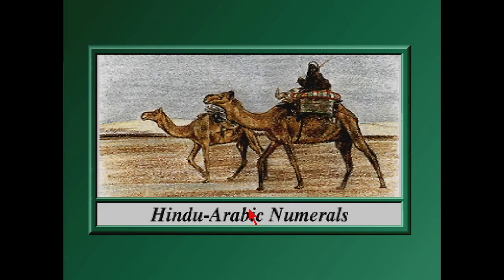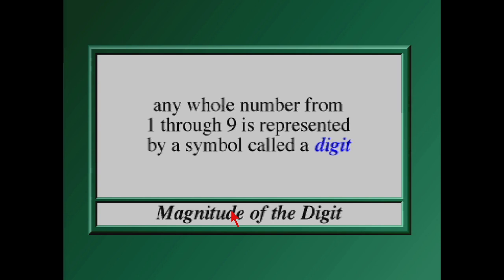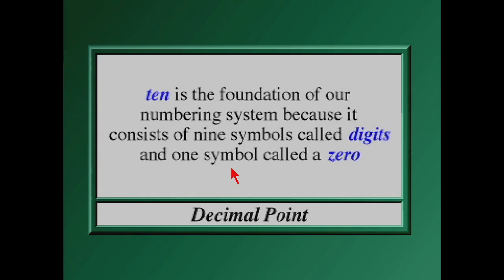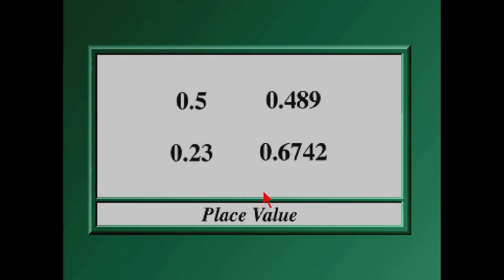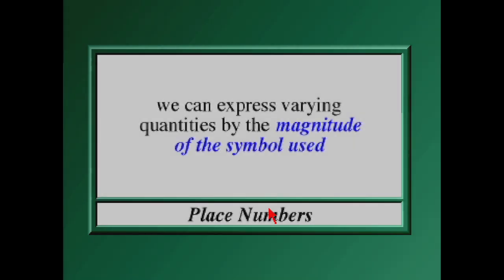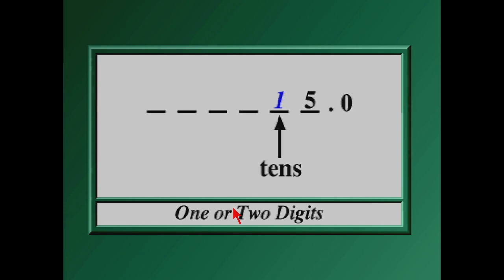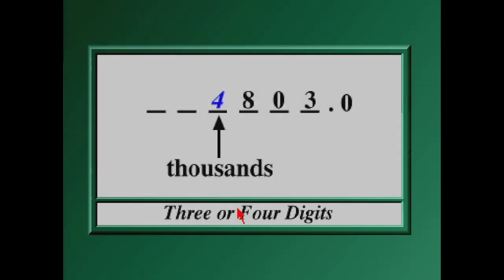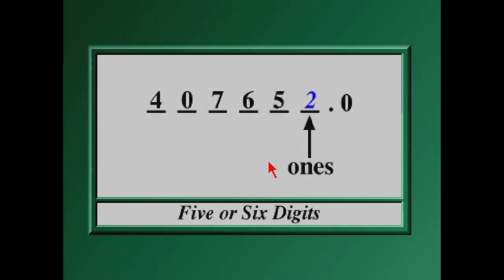[CD-i] Interactive Education - Our Number System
I can't believe this guy over here saying Integers are positive non-zero numbers. Get the hell out of here with that fake news misinformation!